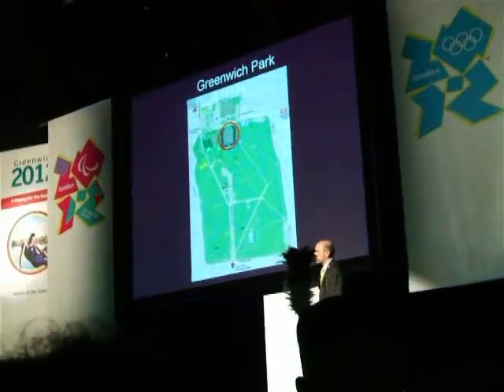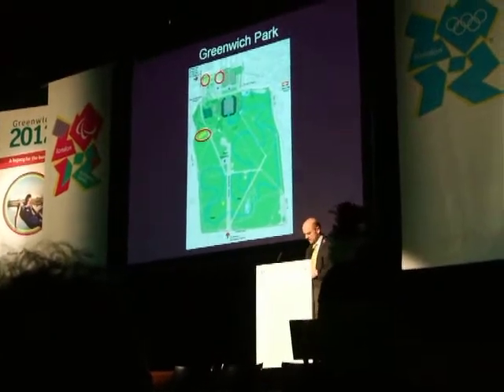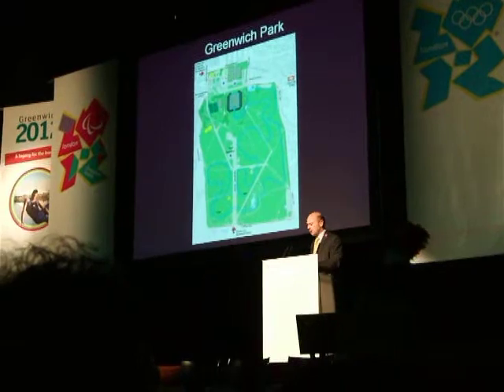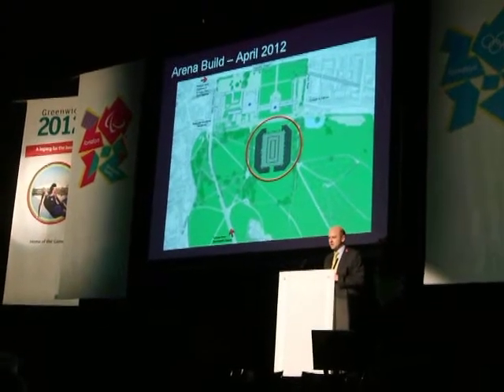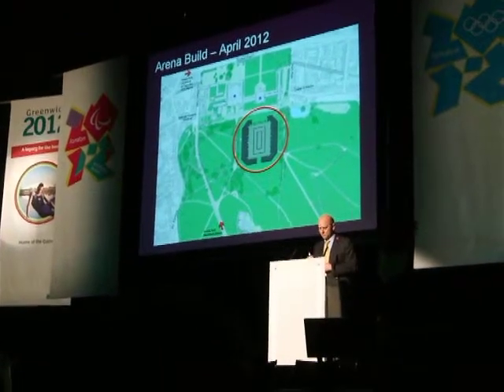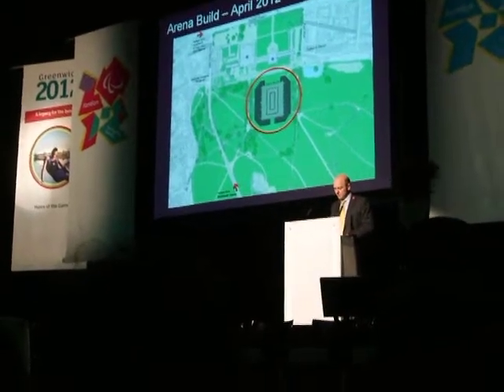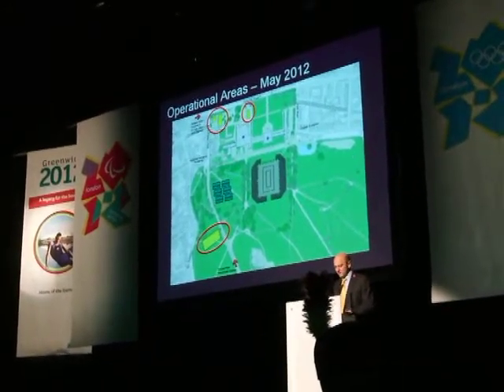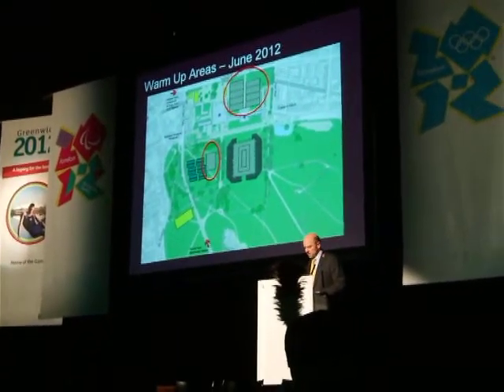LOCOG's Tim Hadaway outlines plans for Greenwich Park.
Taken at the consultation meeting at the Dome on 4 December.